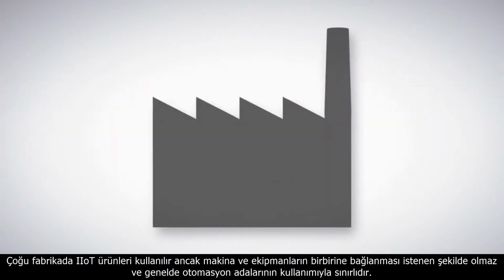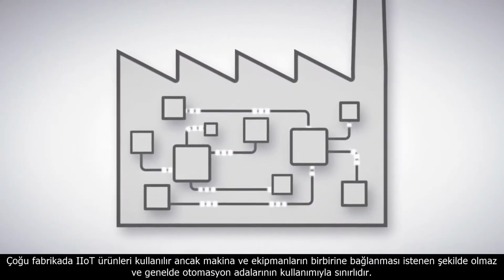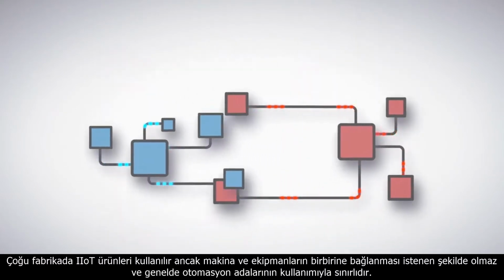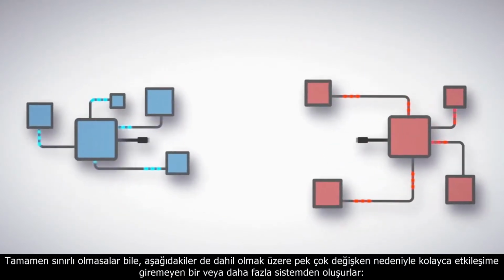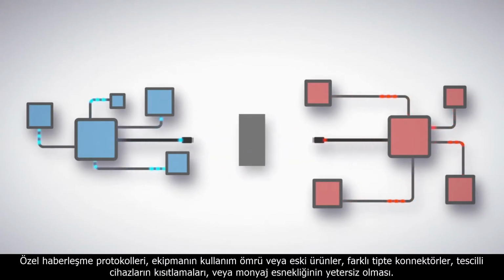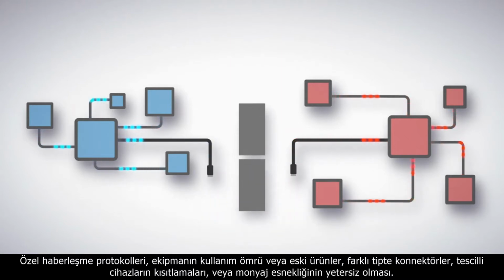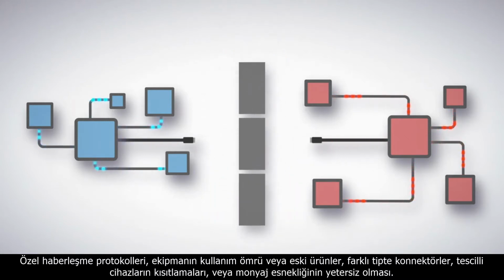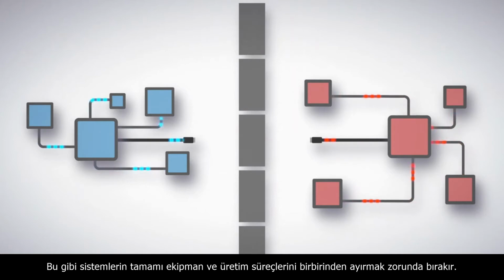Sadece Banner’da bulabileceğiniz 𝗦𝗻𝗮𝗽 𝗦𝗶𝗴𝗻𝗮𝗹 teknolojisiyle tüm sisteminizi birbirine bağlayın.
𝗦𝗻𝗮𝗽 𝗦𝗶𝗴𝗻𝗮𝗹 sayesinde birbiriyle kullanımı uygun olmayan iki cihaz türünü bağlayabilir ve kontrol sistemine kolaylıkla veri aktarabilirsiniz.